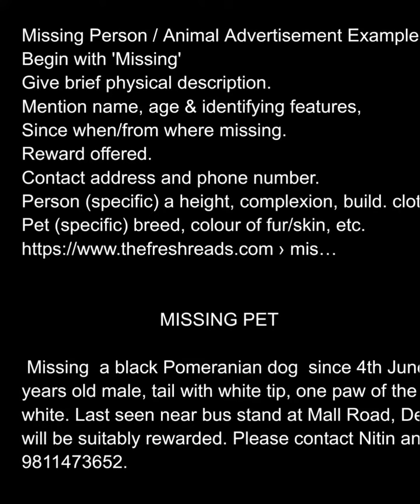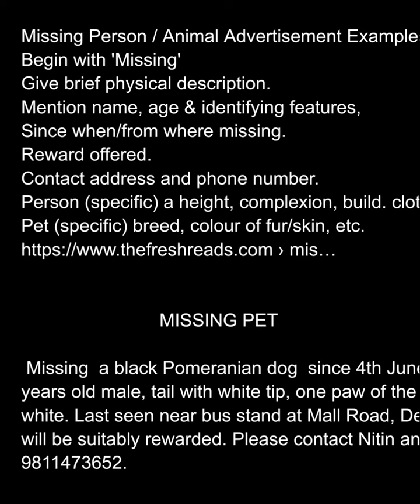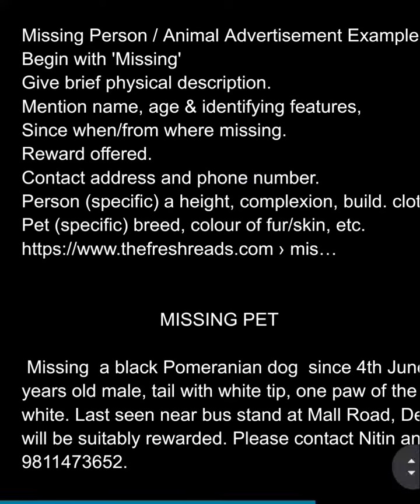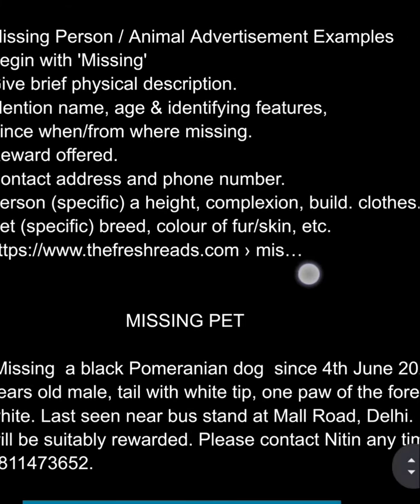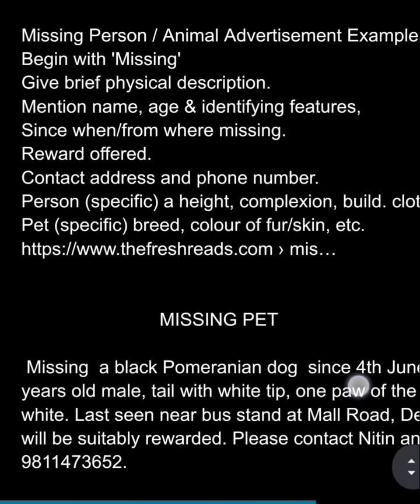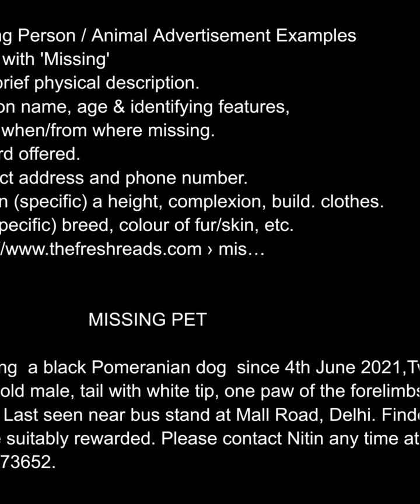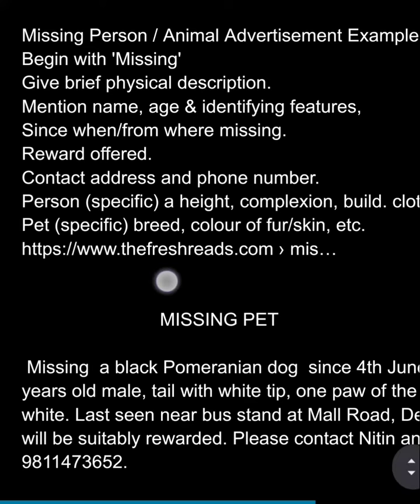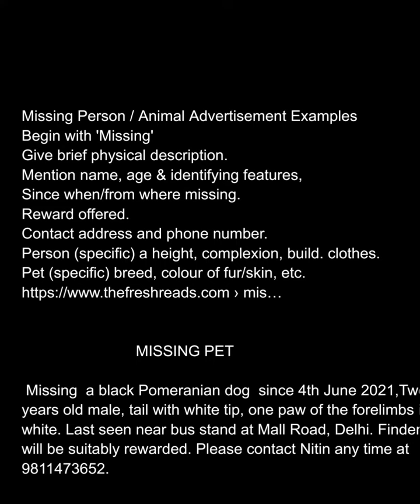Classified Adv. (Missing Pet)